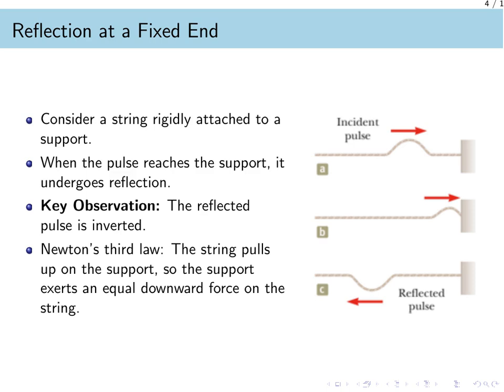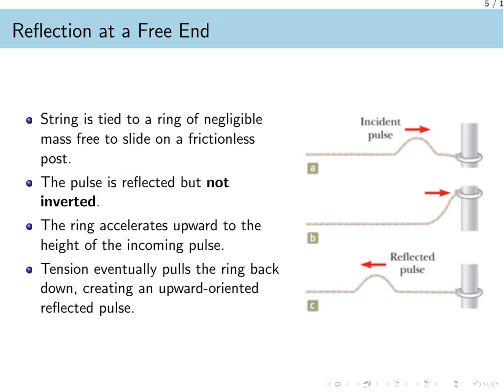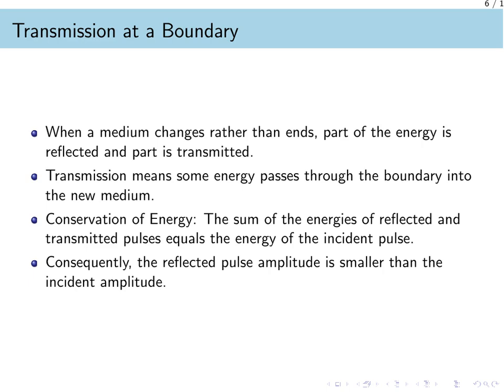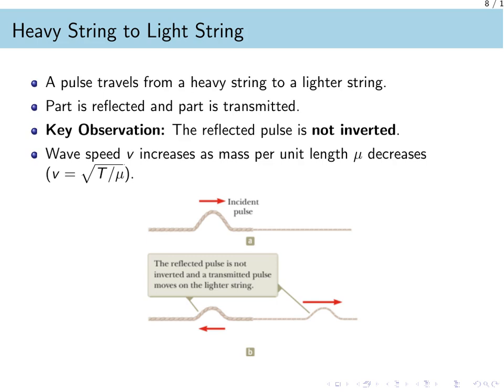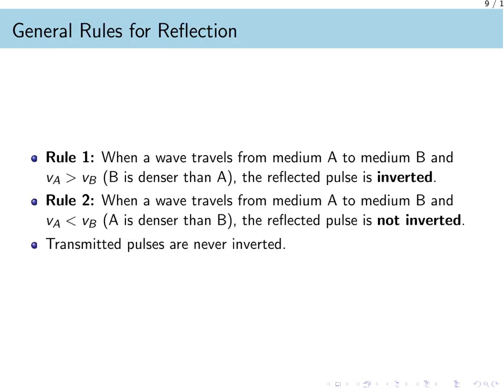Section 17.3: Boundary Effects: Reflection and Transmission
Boundary Effects: Reflection and Transmission